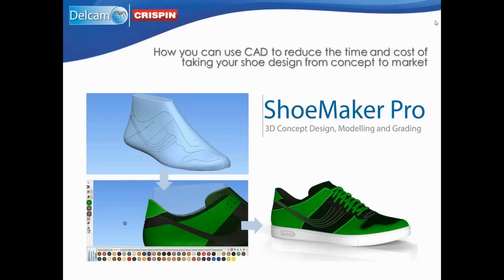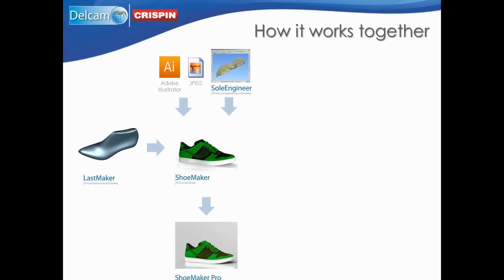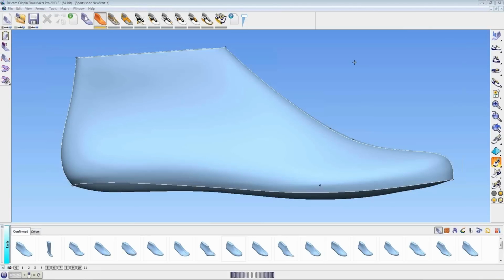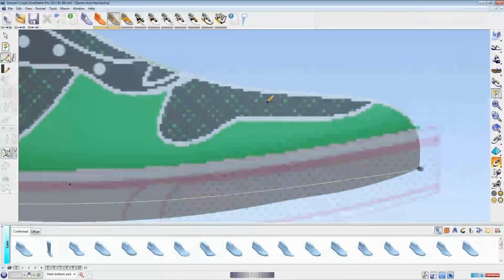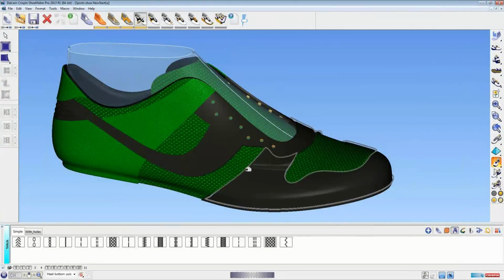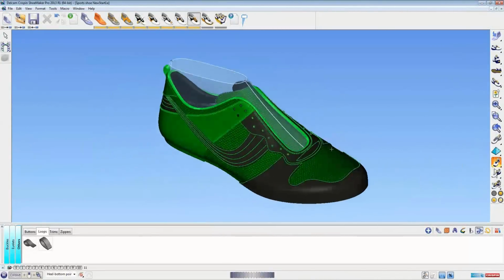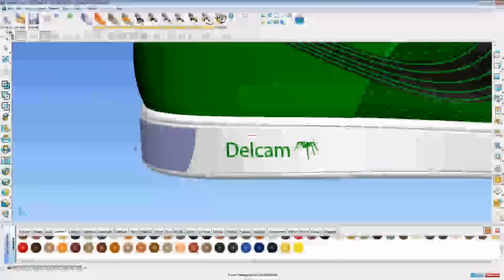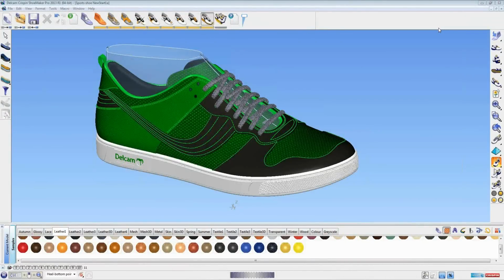How to Use 3D Shoe Design Software - ShoeMaker 2013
This webinar recording explains how to use shoe design software to reduce the time and cost of taking concept designs to market.

Delcam CRISPIN ShoeMaker provides sophisticated yet intuitive design tools so you can produce realistic 3D digital models. This allows you to approve designs in less time and reduces the need for expensive physical prototypes.